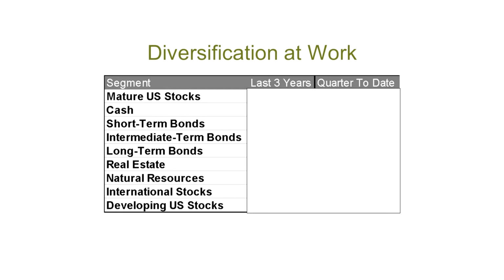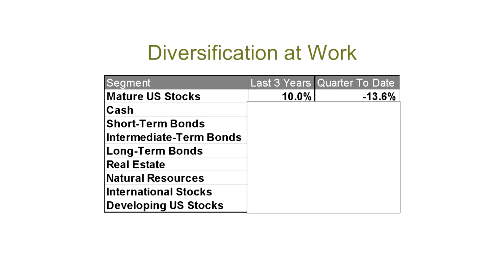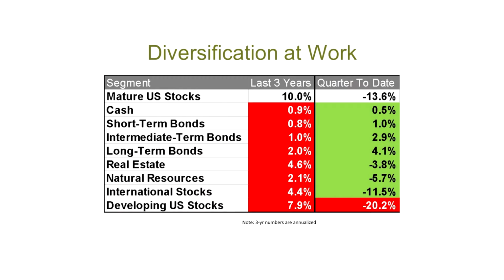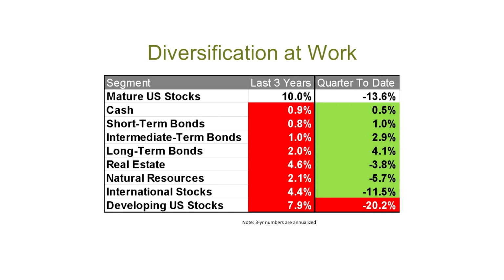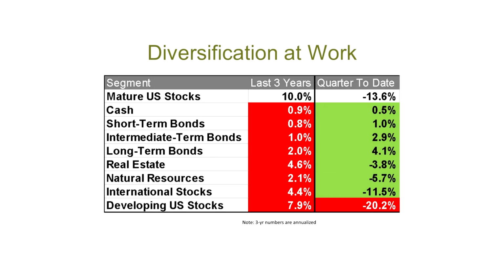1st Quarter 2019 Investment Strategy Review